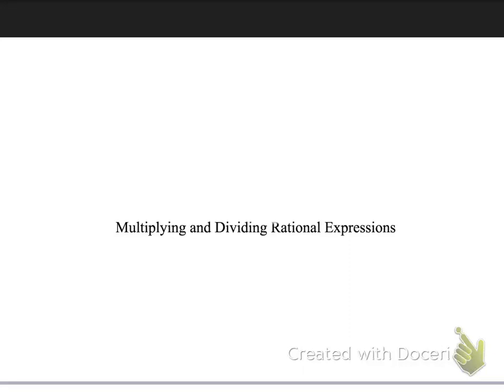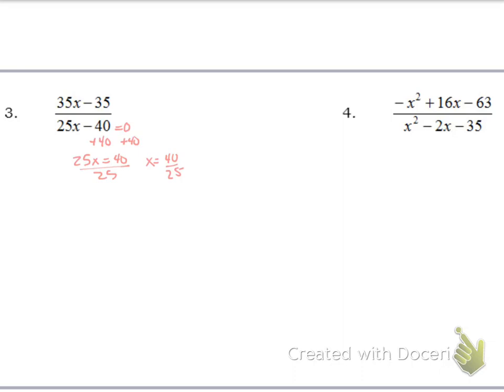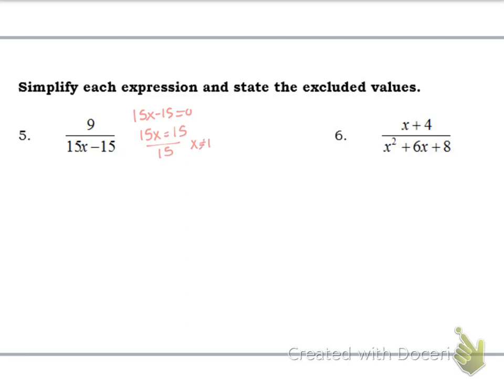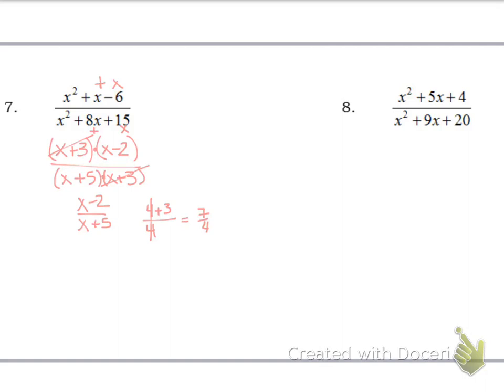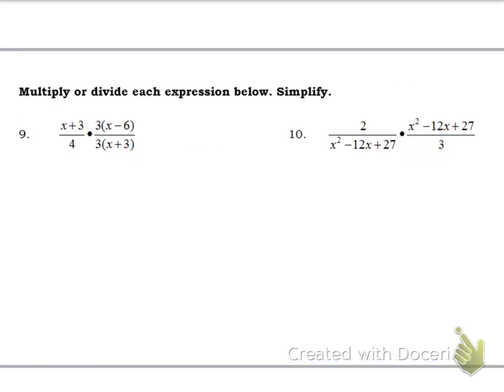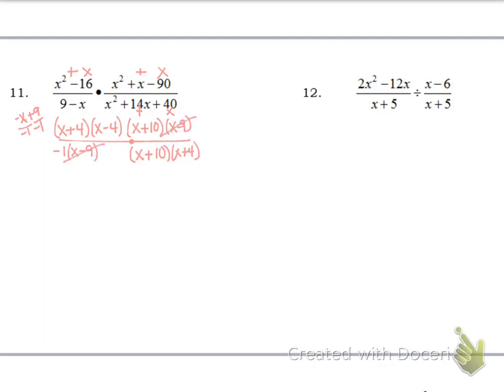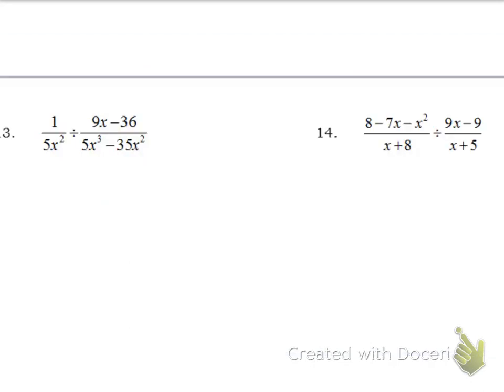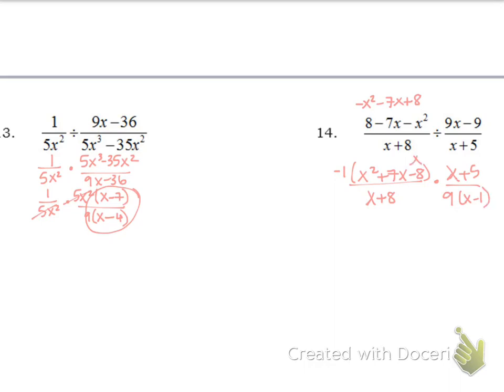5 .1 multiplying and dividing rational expressions